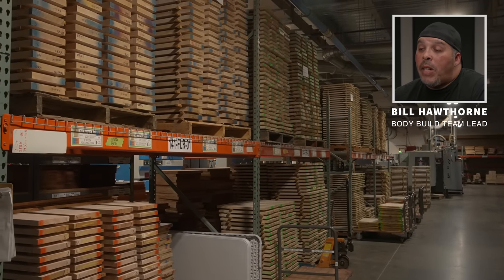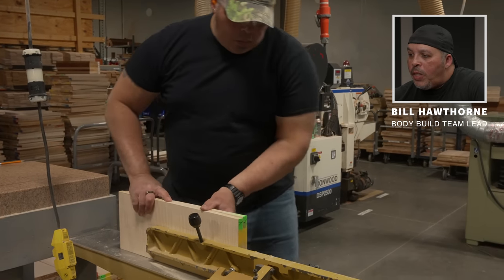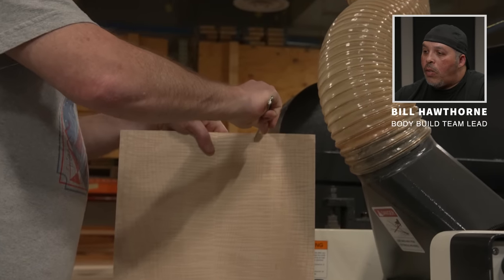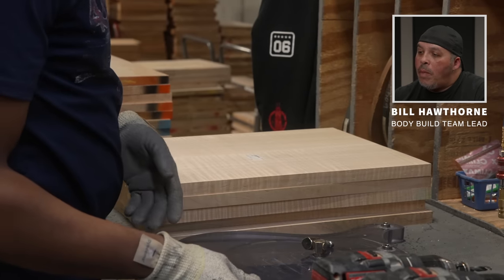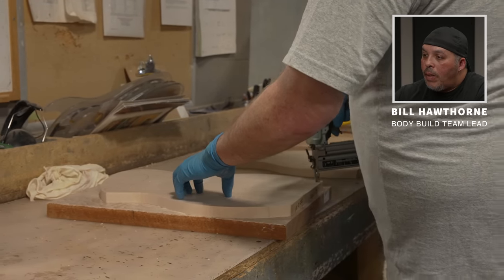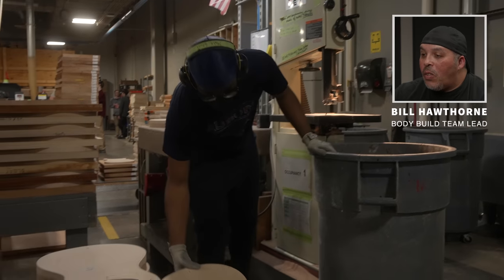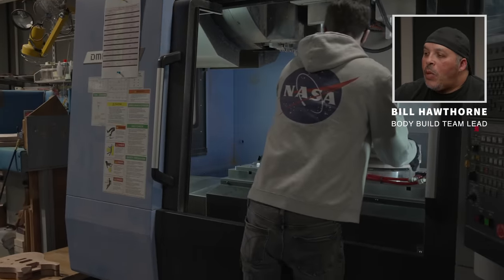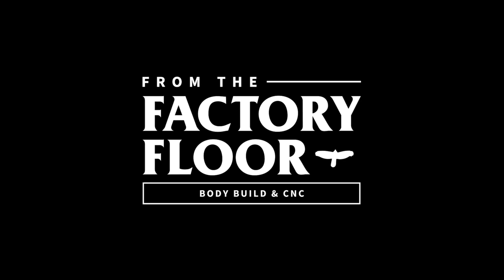How We Build a PRS Body | From The Factory Floor | PRS Guitars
'From The Factory Floor’ takes you on a deep dive into select processes around the PRS factory. In this episode, we explore the PRS body build process, where our talented team turns raw wood into shaped PRS guitar bodies.

This process is narrated by Body Team Lead Bill Hawthorne. Enjoy a view “From the Factory Floor” as the body build team creates S2 and Core PRS instruments.

Curious about the music used in this video?
Song: "Picture Perfect (Live From The Pink Room)"

00:00 Intro
00:19 Wood Selection
01:02 Top Joining
02:01 Top Glue Up
03:34 Top/Back Matching
04:48 Top Drilling & Outlining
06:09 Top/Back Glue Up & Press
06:58 Perimeter Cut
07:15 Core CNC Carve
10:01 S2 CNC Carve
10:49 Closing Remarks